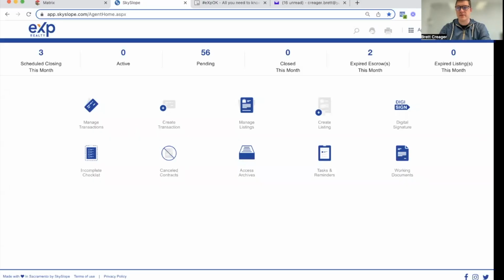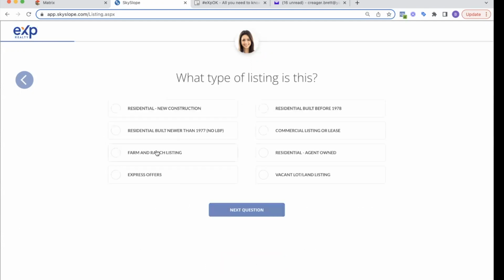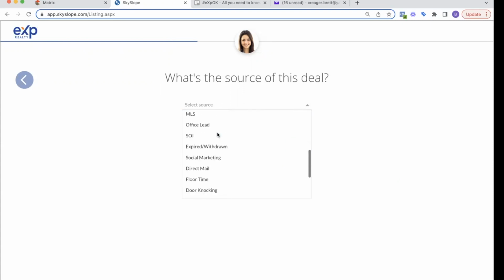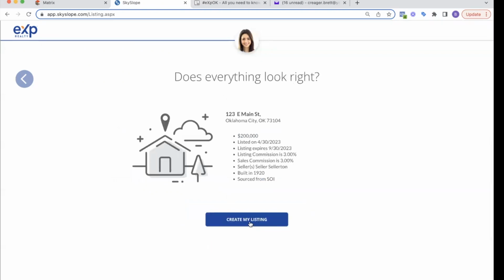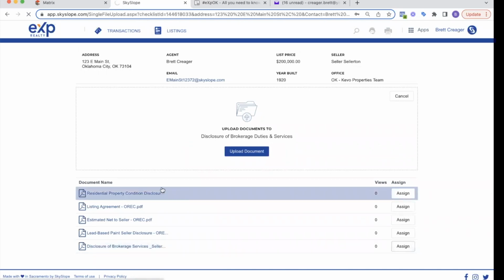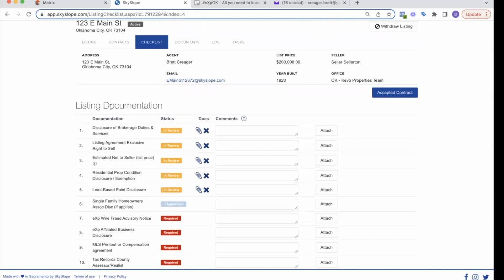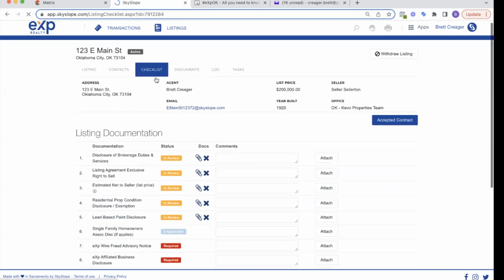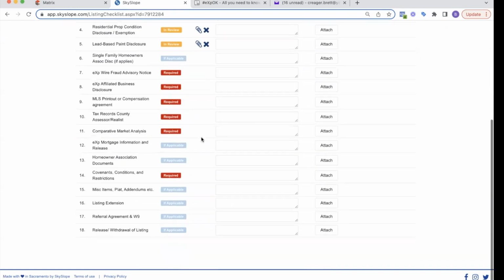Creating A Listing in SkySLope